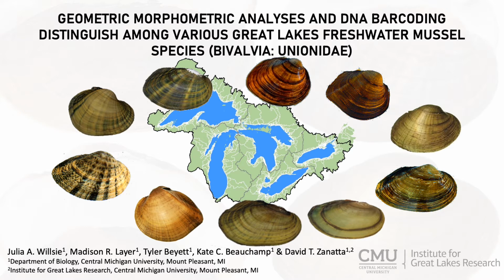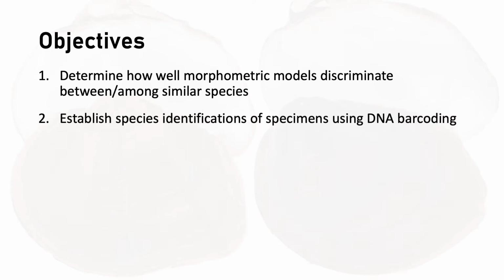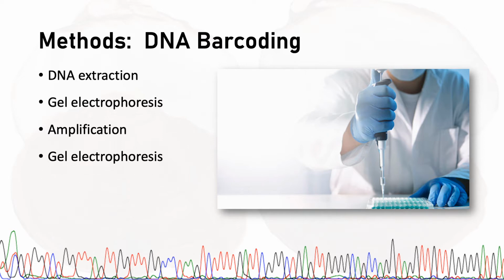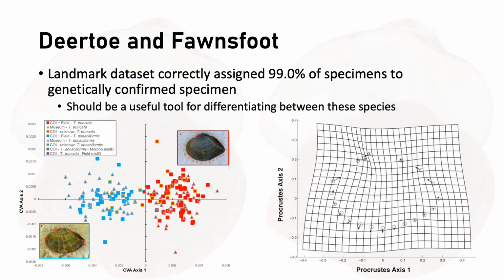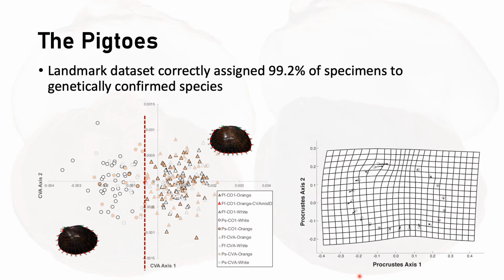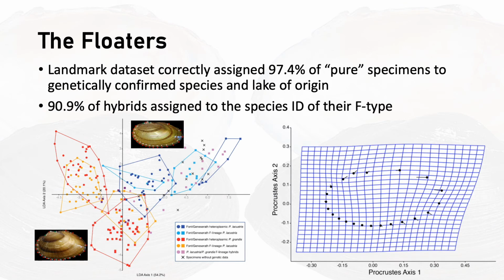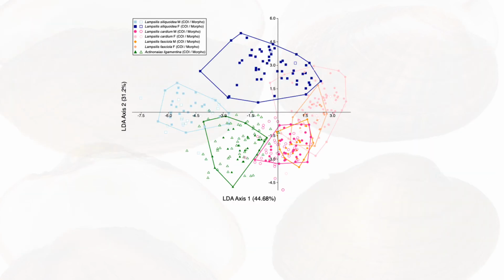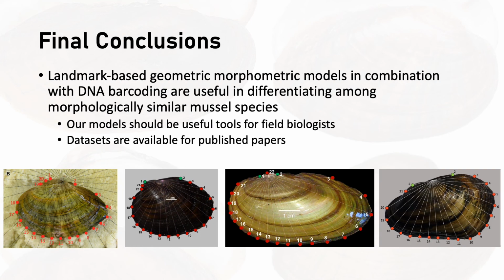Willsie_J_and_Layer_M_FMCS_Traditional_2021